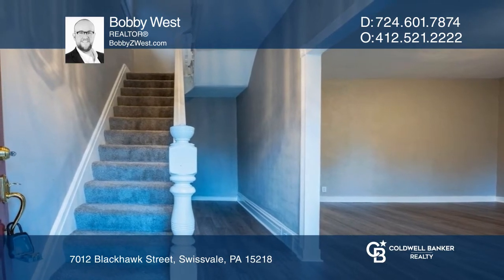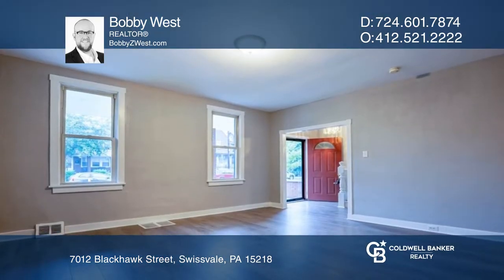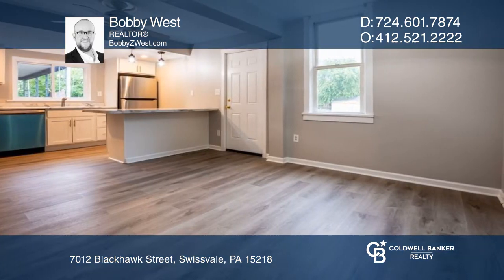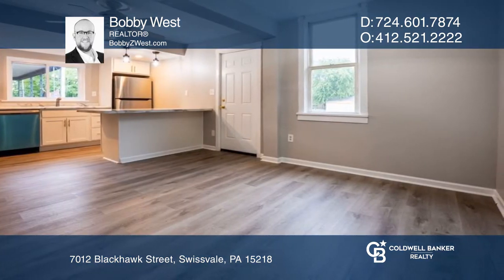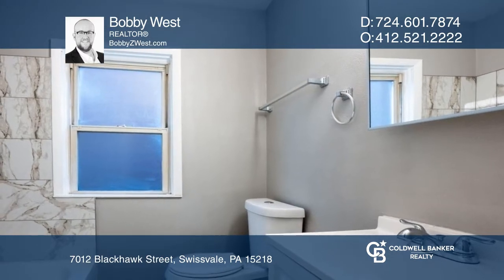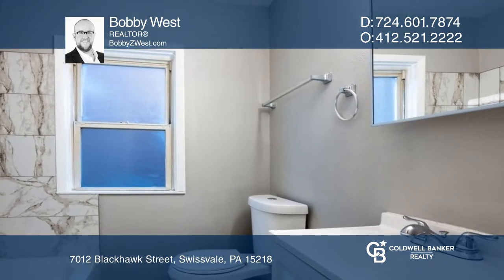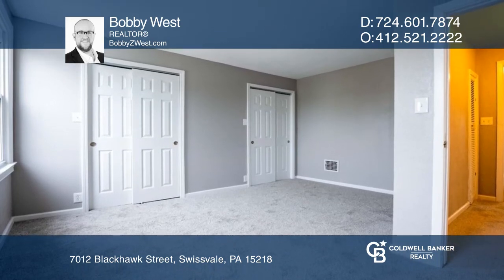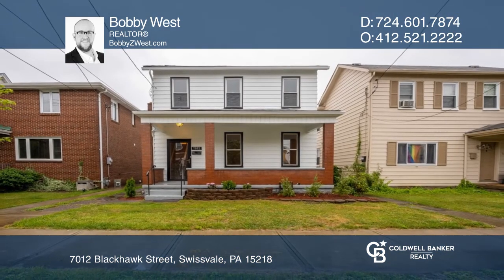7012 Blackhawk Street Swissvale, PA | ColdwellBankerHomes.com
7012 Blackhawk Street, Swissvale, PA

Totally renovated home in a great location. The house opens from a large front porch into the front foyer and the large front living room. The den, full bath, kitchen and small office are all on the first floor in addition to the large eat-in kitchen. The den could easily be a fourth bedroom as well